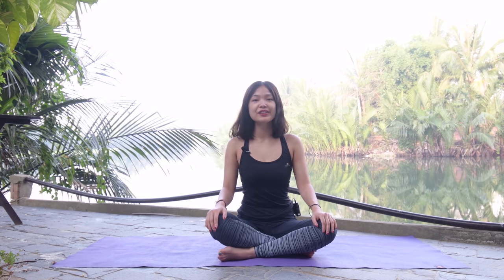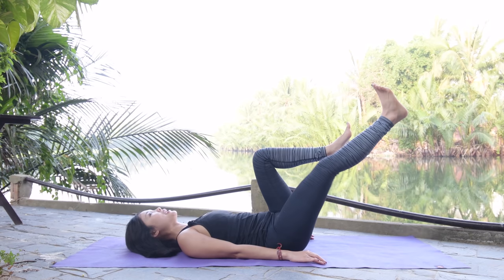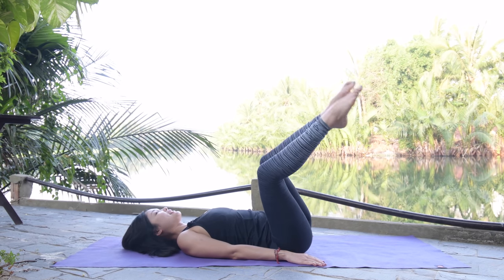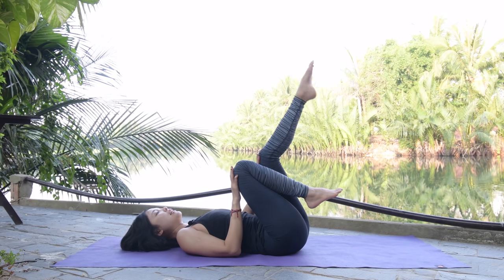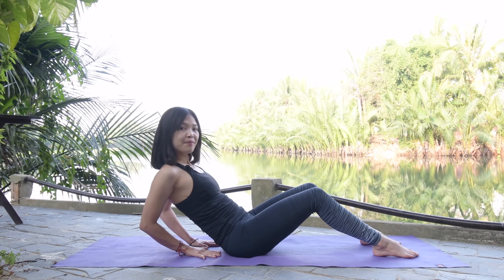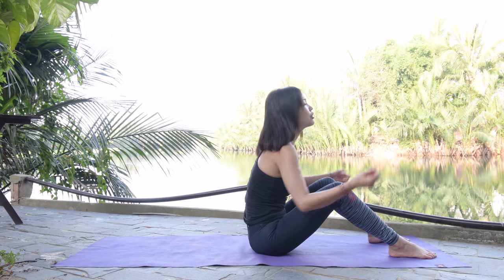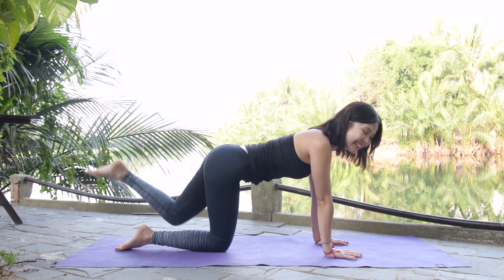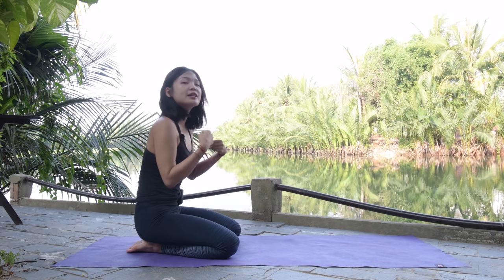Pilates For Body Naturalization | Tranquil Riverside Morning in Vietnam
This workout is filmed in a beautiful riverside in Vietnam, with a relaxing movement flow to help you work your whole body, while keeping your mind calm and peaceful. Enjoy all the natural early morning sound of the country life here, my friends 😊

It would be great to add another workout to your daily routine and challenge yourself more everyday. Below are some other workout that you might want to check it out:

Video Filming & Editing: Zach Frenzel